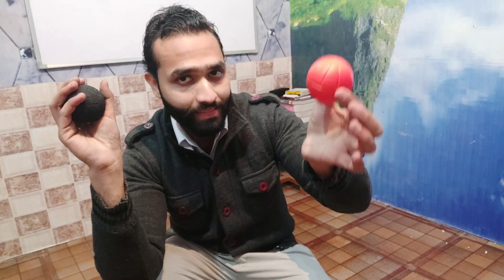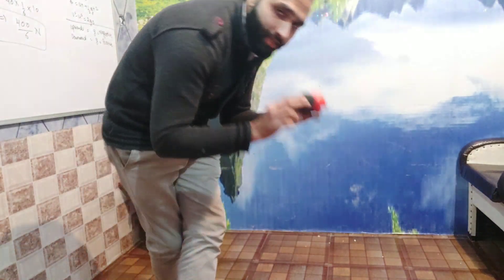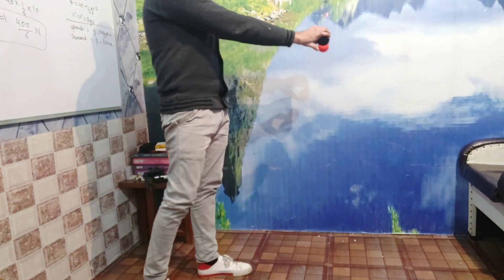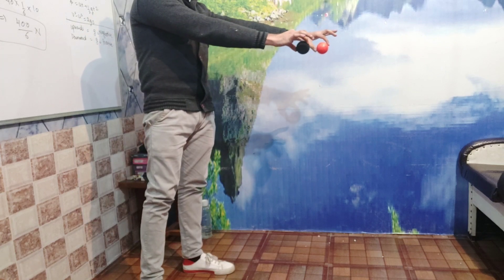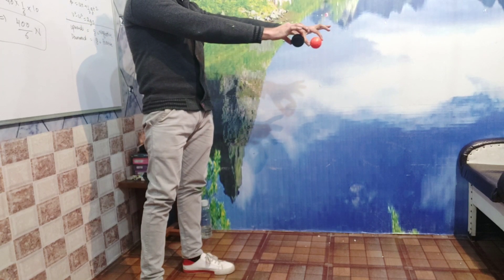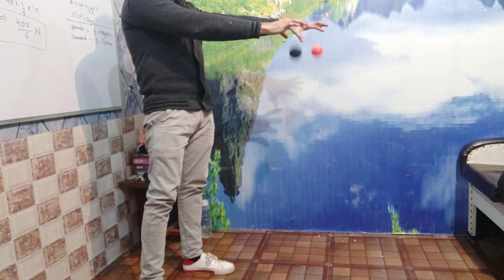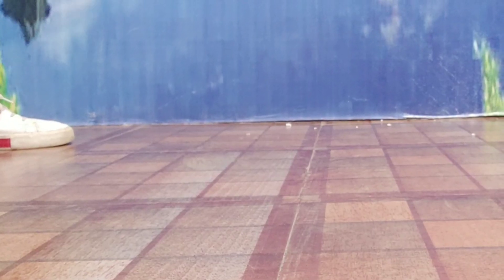To prove acceleration due to gravity doesn't depends upon mass of object.